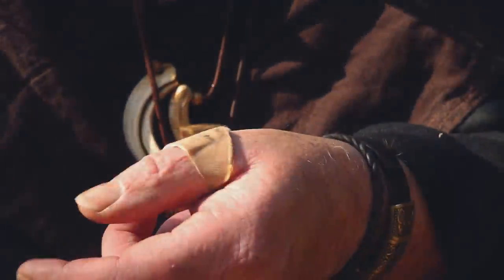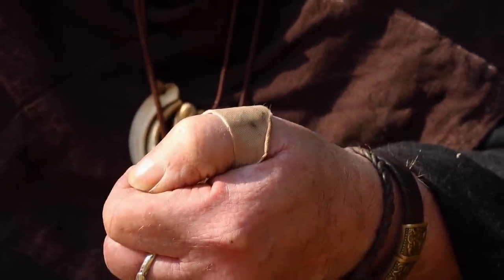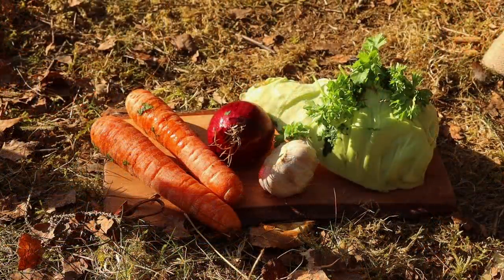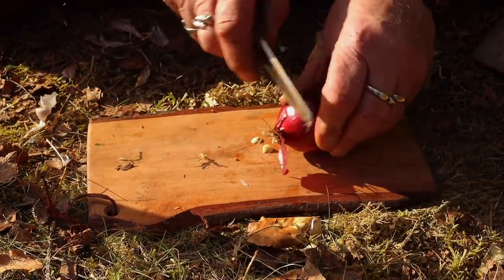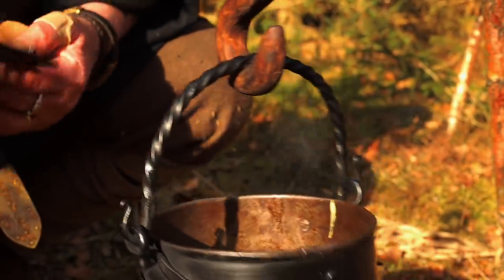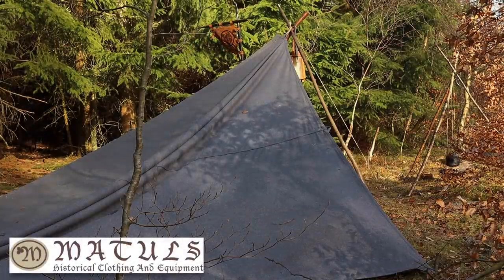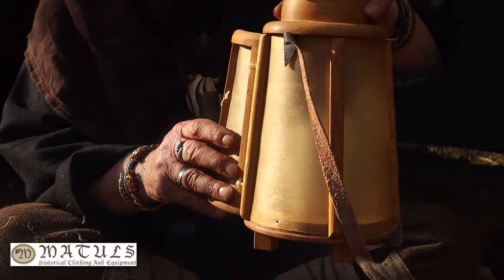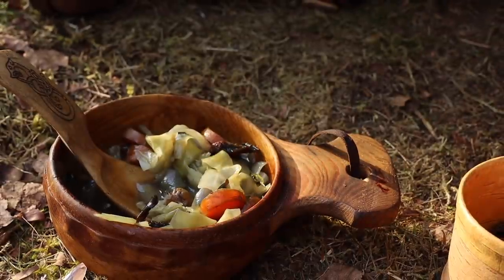Wool Tarp XL, Viking Lantern and Vegetarian Stew.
Got a new and larger wool tarp, that I try in this video. Making a vegetarian meal ..and some meat to it. Because of a little accidense I made this video over two trips in the forest. Hope you'll like and enjoy.